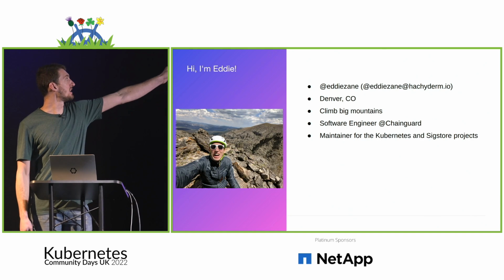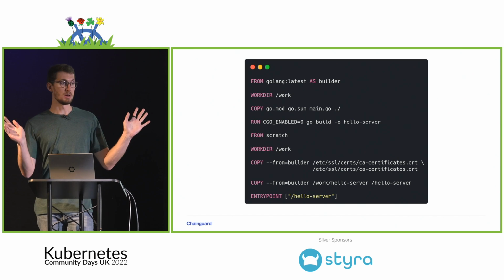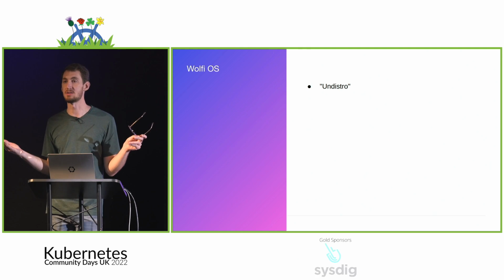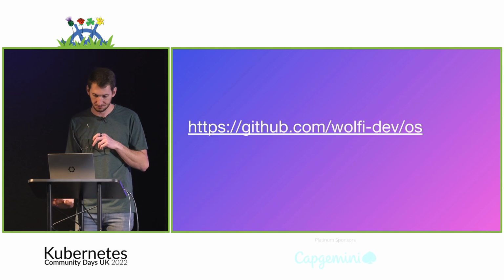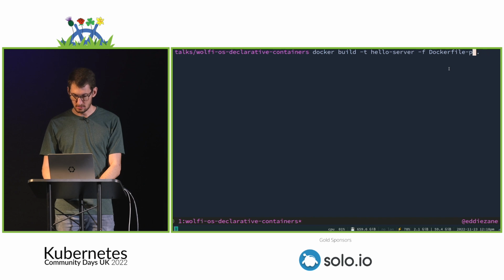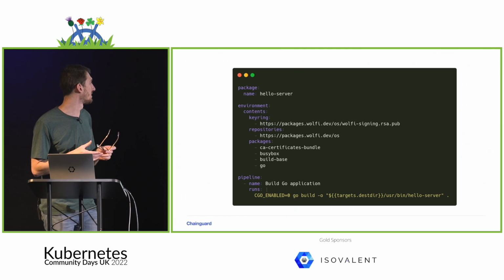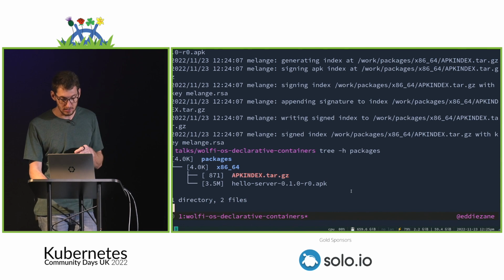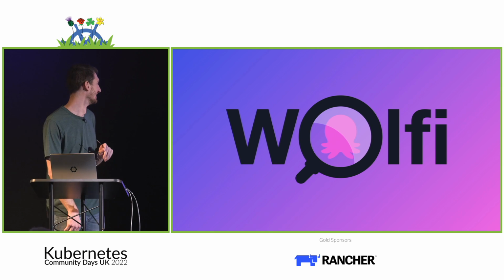Wolfi OS and Building Declarative Containers | Eddie Zaneski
Chainguard is building open source tools to help secure your software supply chain. Learn how you can improve the security of your containers by using the Wolfi base image for your workloads and how to use apko and Melange to declaratively build containers.